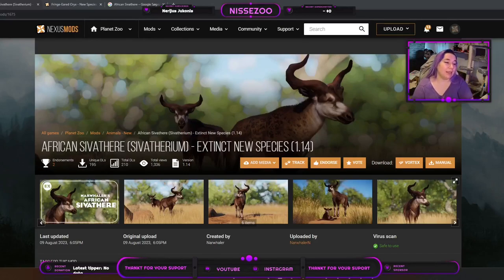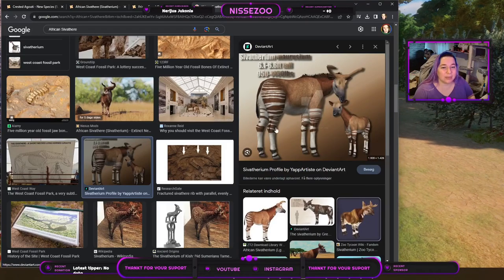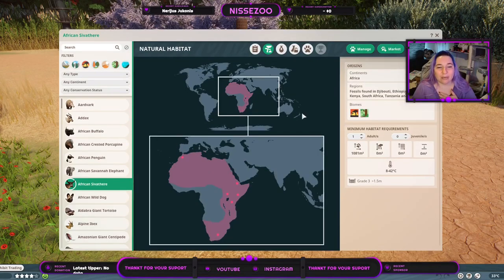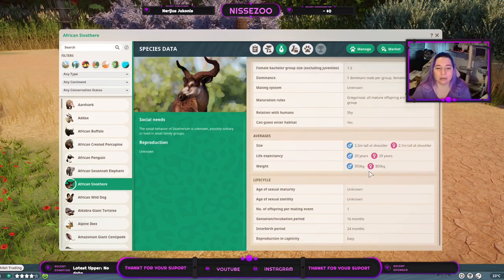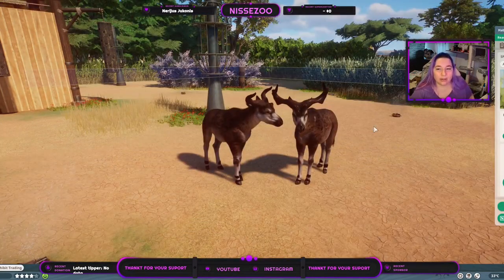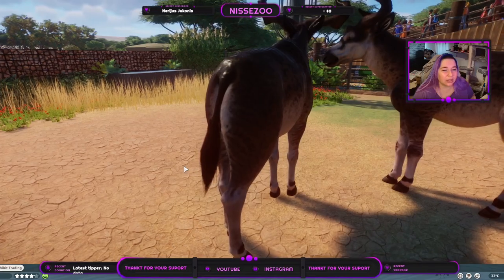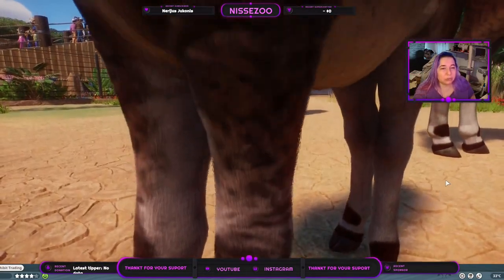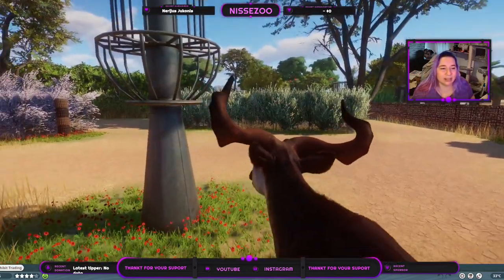African Sivathere by Narwhaler - Planet Zoo Mod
hey :)
Today i just wanna go over the African Sivathere mod (by Narwhaler).